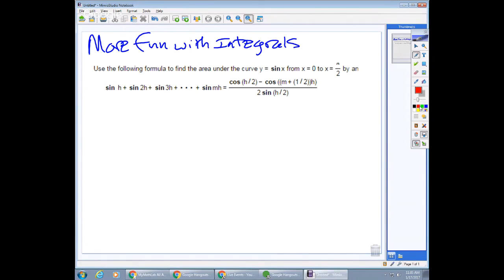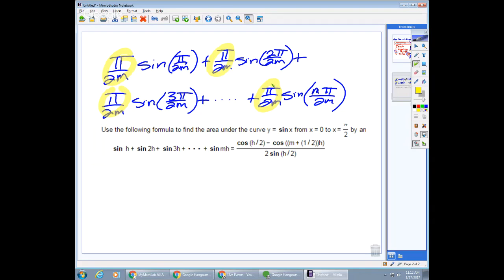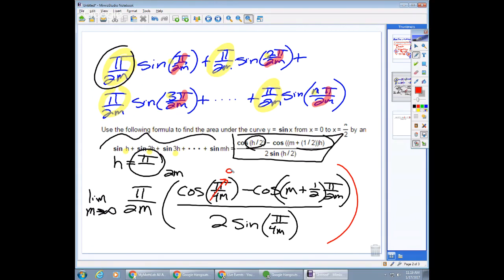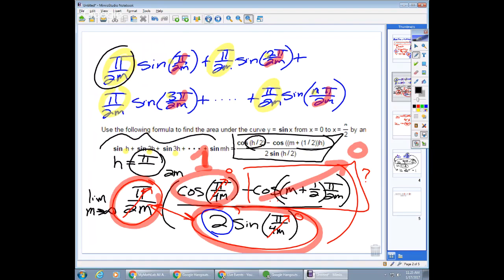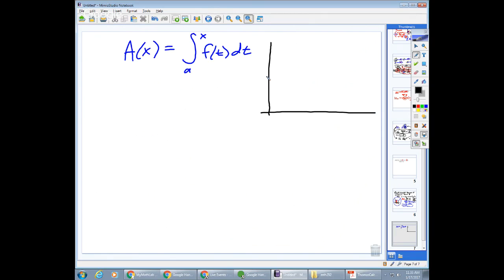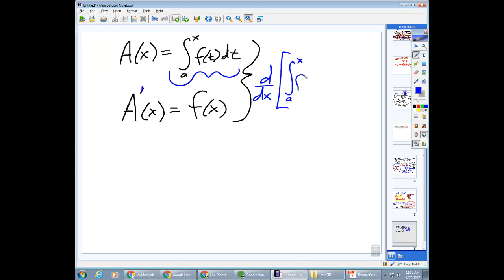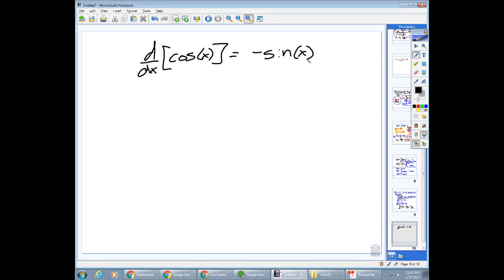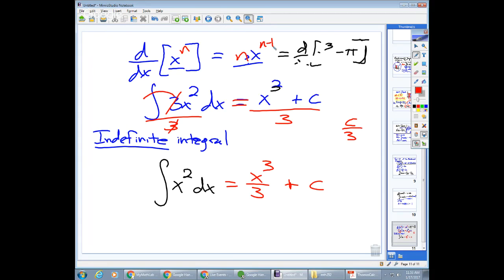The Fundamental Theorem